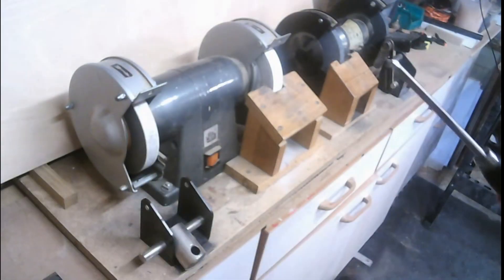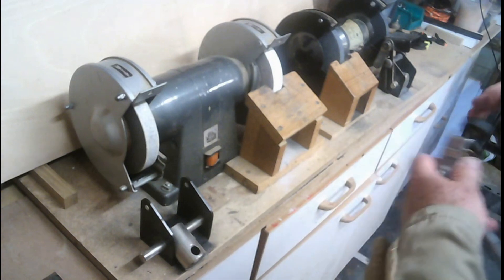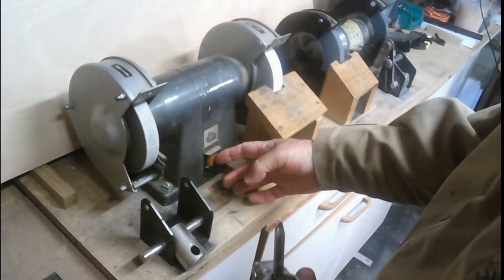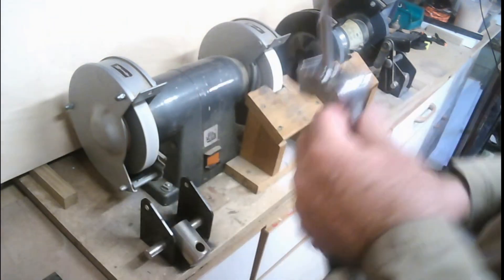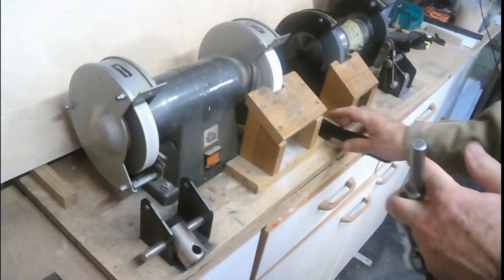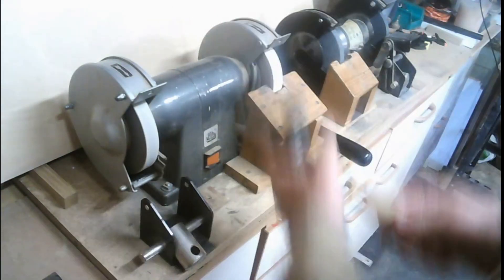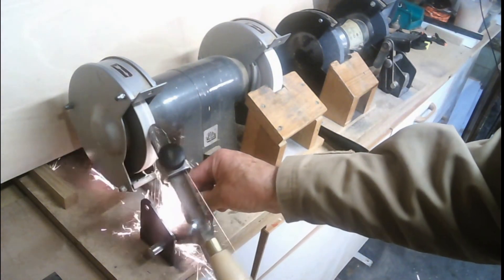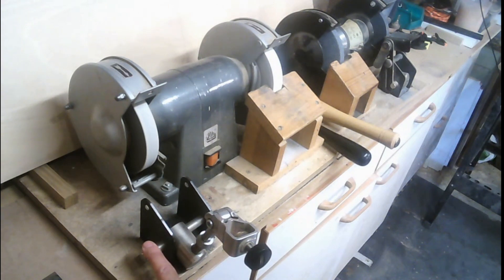Fingernail grind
This is how I sharpen my fingernail grind chisels